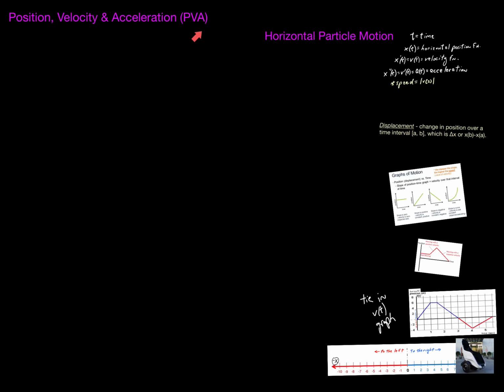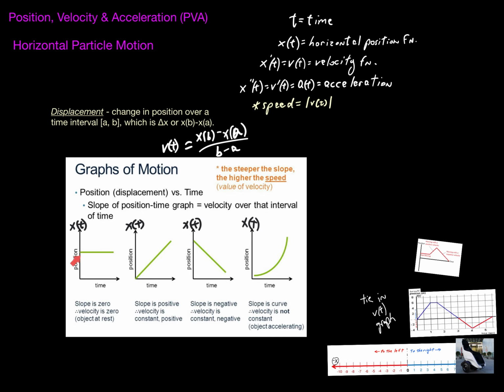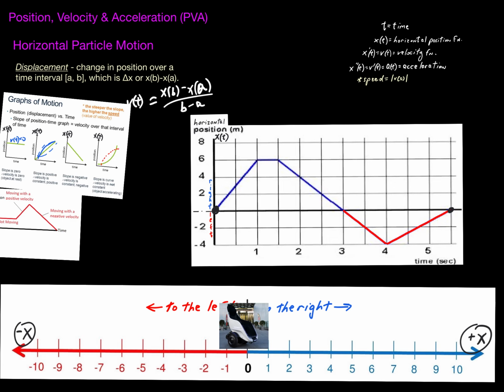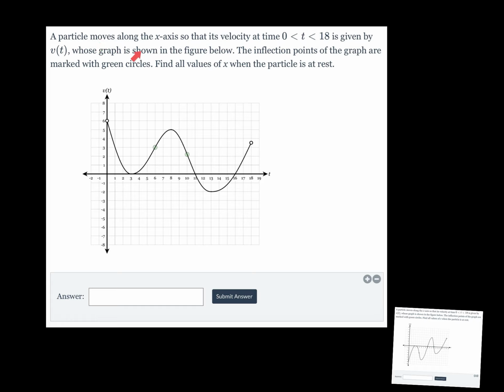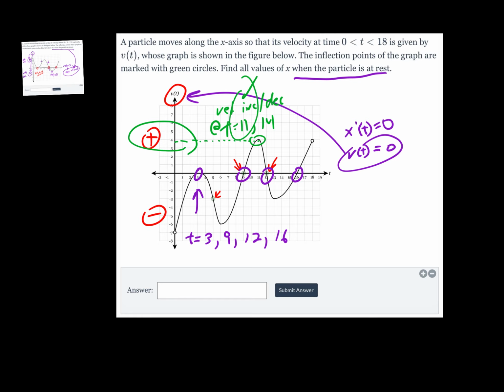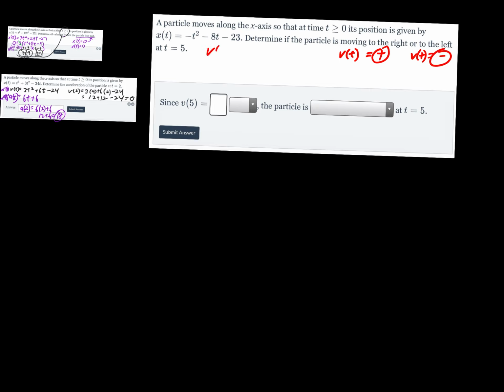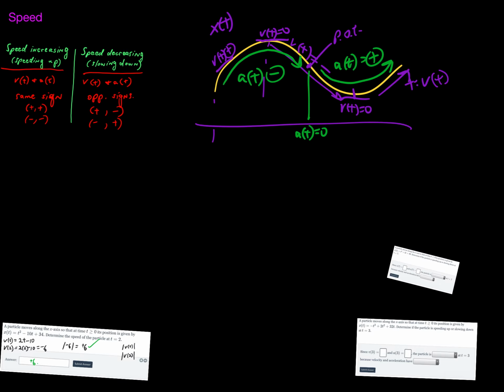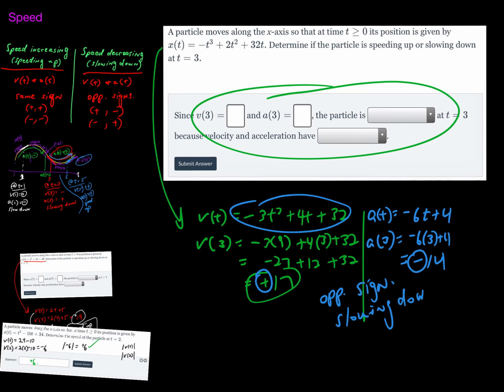PVA at a point, day 1